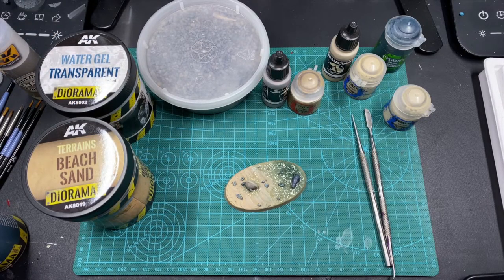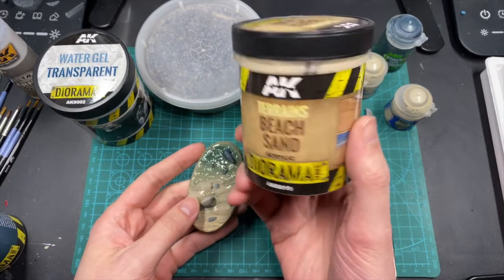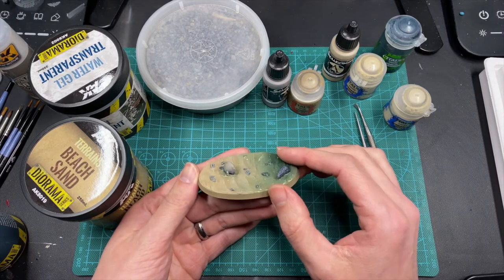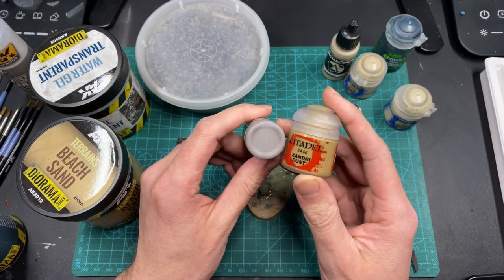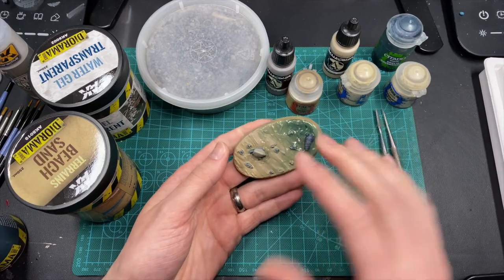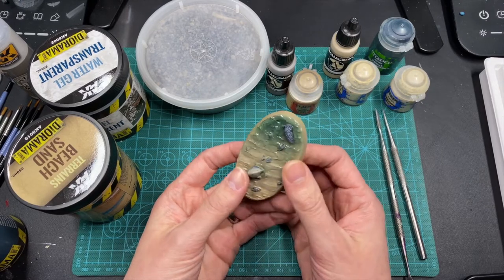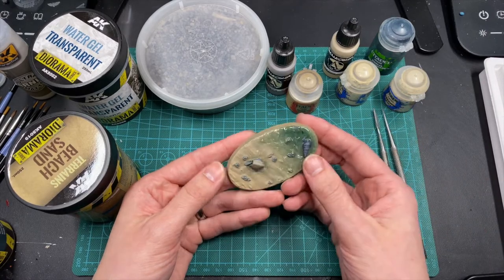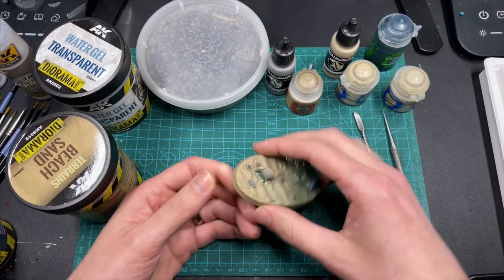How To Create Realistic Ocean Bases for Miniatures!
In this video I show you how to create your very own realistic ocean bases for your miniatures, like I did on my Idoneth Deepkin from Games Workshop. Hope this helps you create fun and realistic bases for your miniature armies!

Products used:
 - GW Cavalry Base
- AKInteractive Beach Sand
- AKInteractive Water Gel Transparent
- Badger Patriot 105 Airbrush

GW Colors:
 - Zandri Dust
 - Ushabti Bone
 - Screaming Skull
 - Dawnstone
 - Coelia Greenshade

Scale Color:
 - Rainy Grey
 - Thar Brown